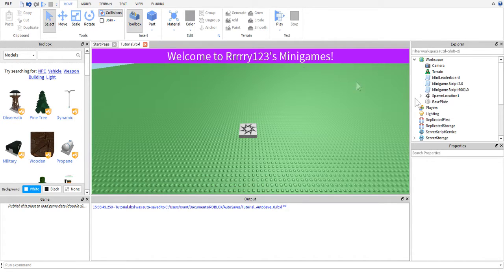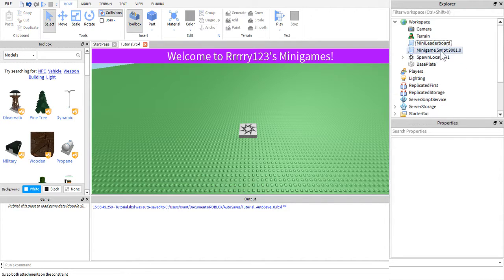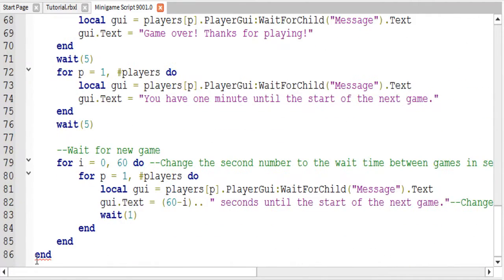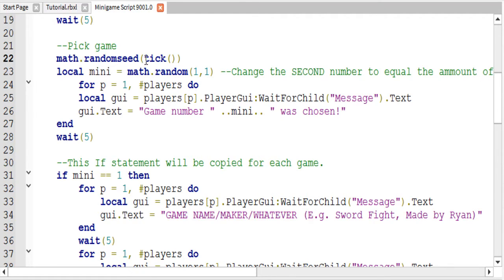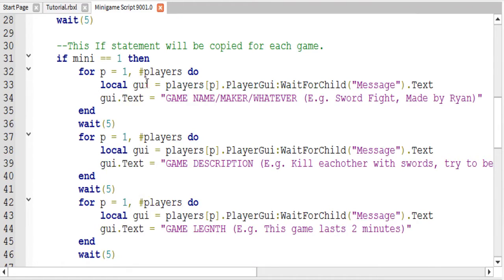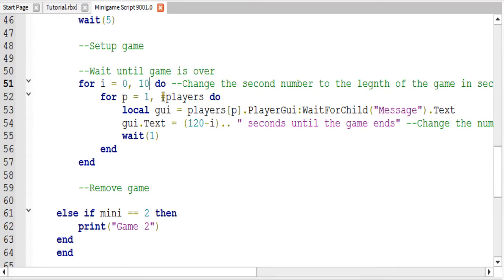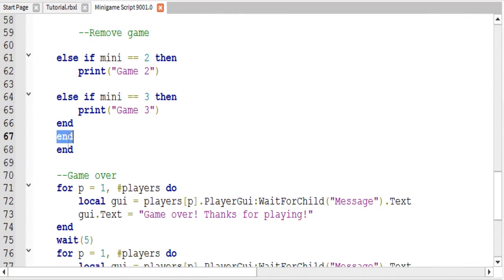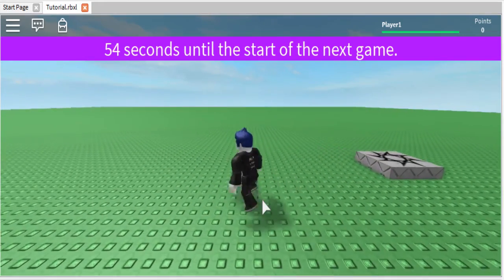Roblox Remastered Scripting Tutorial: Minigames Part 2 - Setting Up the Script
The script wouldn't post in the description. Check the pinned comment for the script. Make sure you watch the video before copying and pasting.

You can add me on Roblox here!